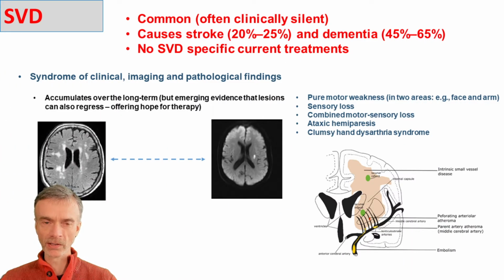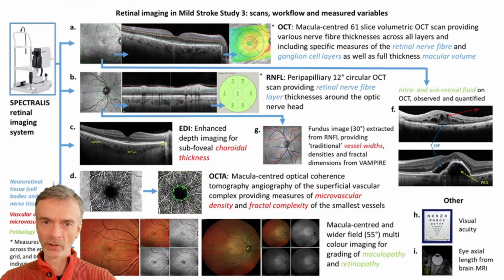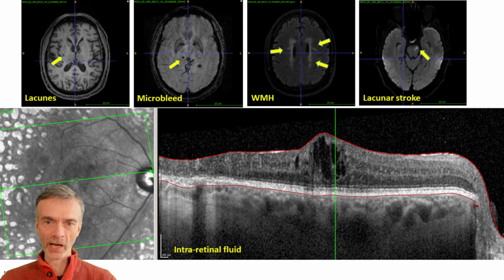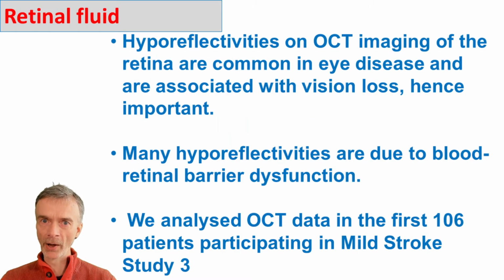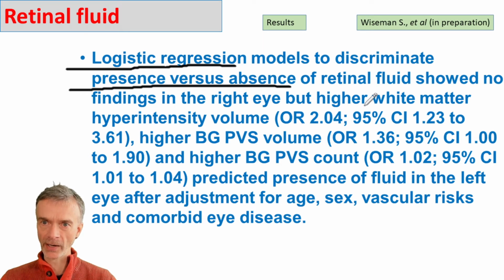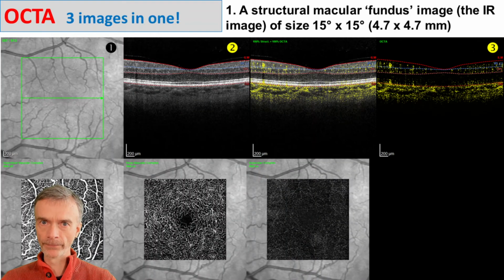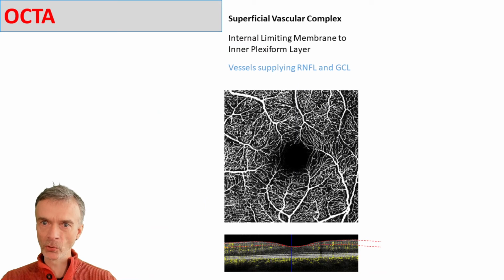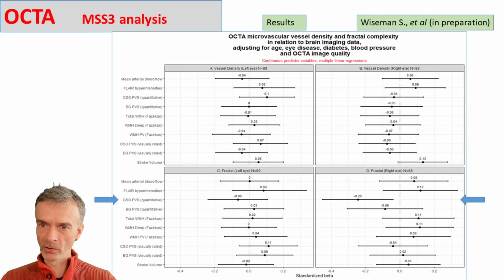Helping non-English speaking PhD students with their English language and scientific publications.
In this video, I present my other job when I am not teaching English.  It explains a bit about stroke and small vessel disease and looks at retinal imaging as an imaging modality for better understanding eye/brain relationships.  If you are a non-native English speaker and need help with English language lessons or with scientific papers (especially in the medic field) then please do get in touch.  Likewise, if you have to make a presentation, I can help with the language aspects, timing, clarity -- its all about understanding your audience and getting the message across.